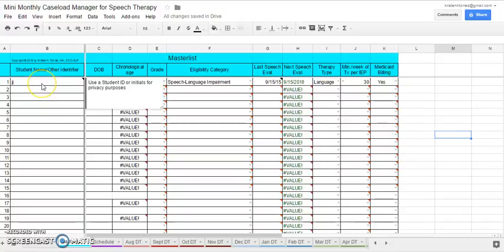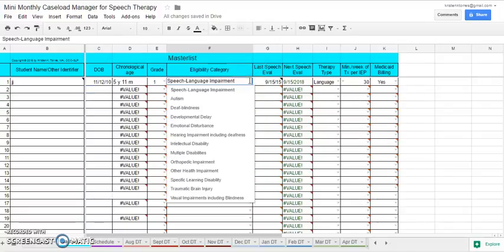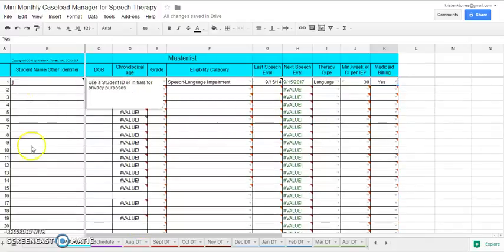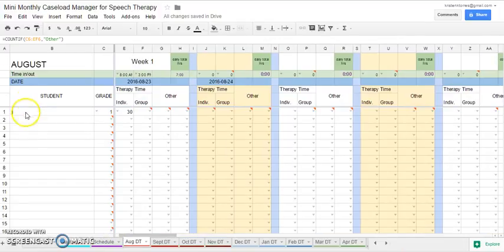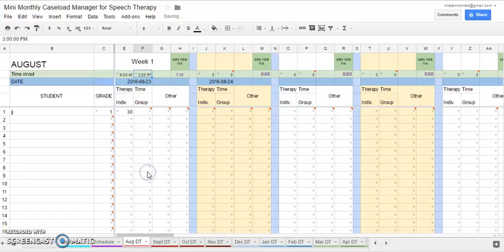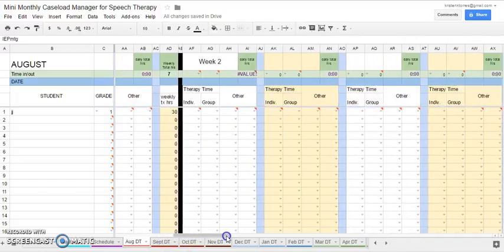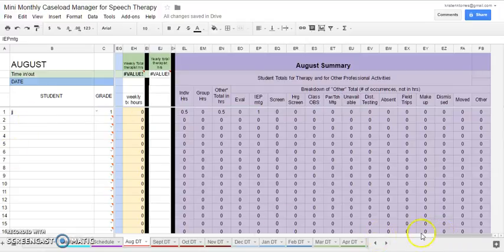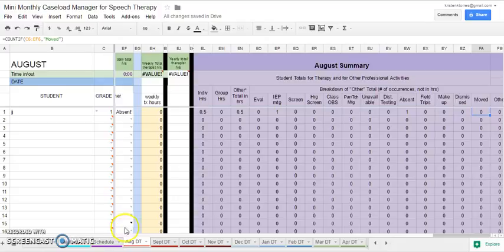Mini Caseload Manager for Speech Therapy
This is the mini version of the caseload manager, which contains the masterlist, schedule and monthly trackers. Please see my website for purchasing information and a detailed description: